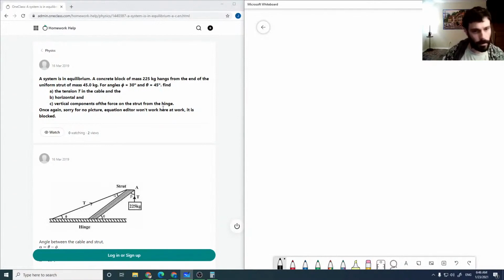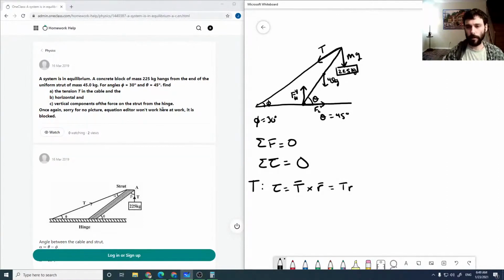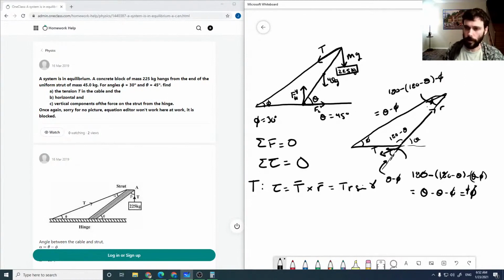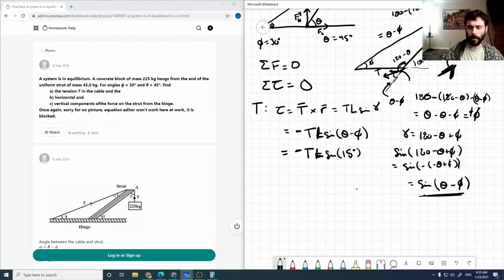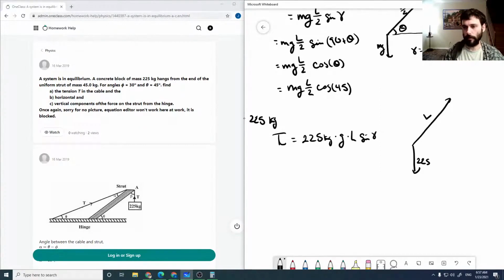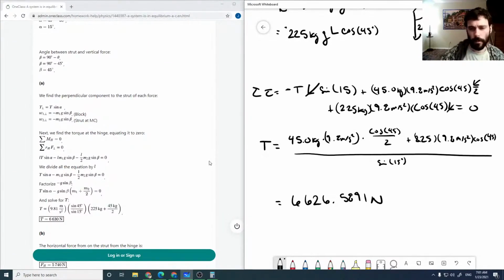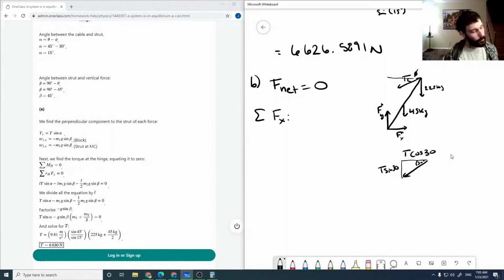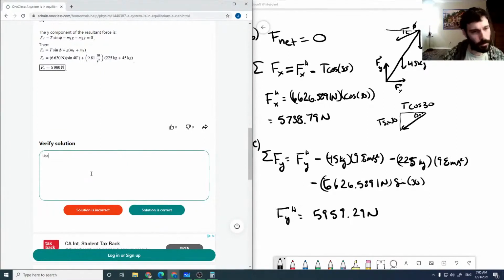A system is in equilibrium A concrete block of mass 225 kg hangs from the end of the uniform strut